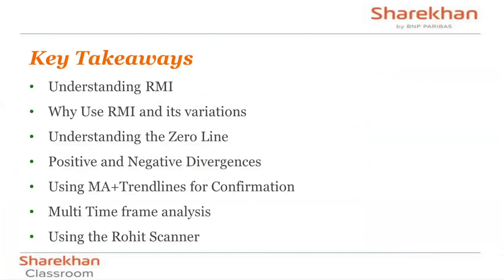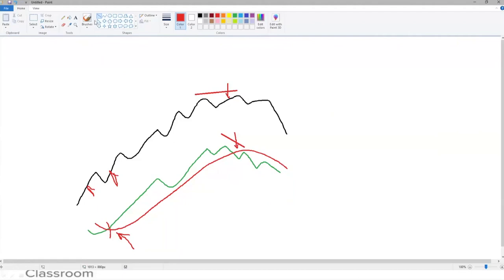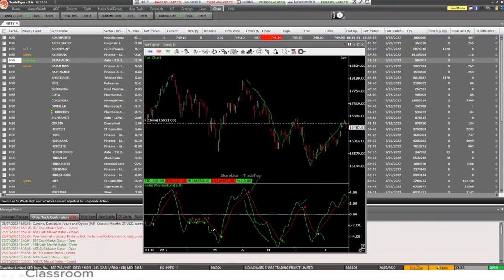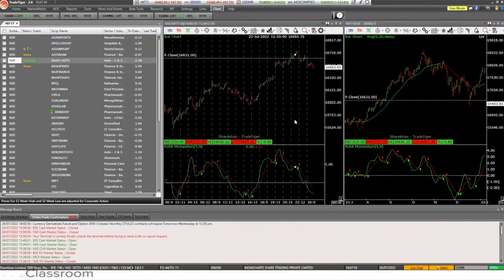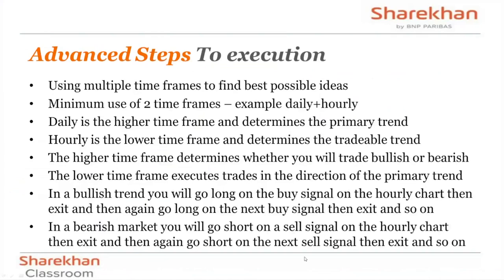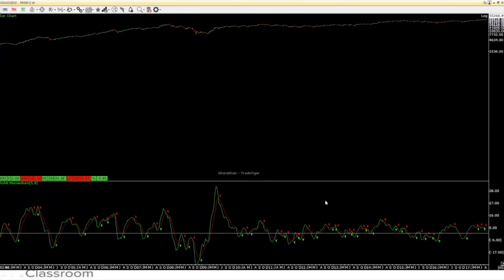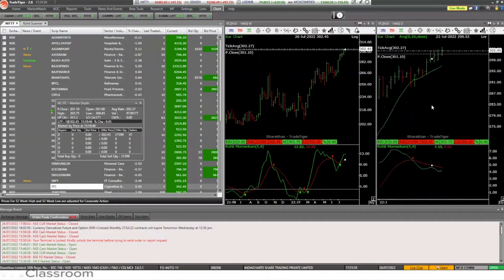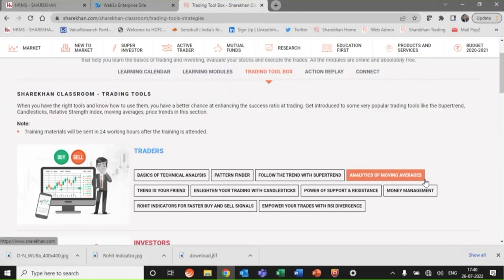Using Rohit Momentum Indicator For Faster BUY & SELL Signals For Trading | Exclusive On Sharekhan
Get an introduction to and see a demonstration of how Rohit Indicators work on the Sharekhan TradeTiger platform in this crisp video.

Rohit Indicators, available exclusively on Sharekhan’s reputed desktop trading platform TradeTiger, are 3 brand new momentum indicators that have been developed by Rohit Srivastava, Founder and Market Strategist at indiacharts.com and Former Fund Manager and Head of Research at Sharekhan.

Rohit Indicators are Technical market indicators that give BUY and SELL signals a little faster than momentum indicators that are generally available, sometimes several days faster! Furthermore, these indicators capture each market cycle, enabling traders to enter trades early and exit trades early, giving them an edge over other traders.

This video demonstrates how traders can plot Rohit Indicators on TradeTiger charts with ease in just a few clicks.

The 3 Rohit Momentum Indicators are:
• The base Rohit Momentum Indicator
• Rohit Long Momentum – for Bullish traders
• Rohit Short Momentum – for Bearish traders

Opening a Demat account with Sharekhan allows you to not only engage in Intraday Trading and Derivatives but also participate in the share market with F&O, trading in the Equity market and Commodity market at a competitive brokerage.

With the daily Sharekhan 3R Research Actionable Update, it is our endeavour to bring listeners simplified stock market analysis that they can easily understand and take action on to make the most of the opportunities mined by the Sharekhan Research team.

More broadly, via these regular Sharekhan podcasts, it is our endeavour to bring listeners stock market analysis that can help them get stock investment ideas and a better grasp on which new stocks to buy and what to buy today, which shares to buy tomorrow or in the week ahead.

We will also potentially cover stock buyback actions, stock dividends, stock splits as well as upcoming stocks in India, through which listeners could get an idea of new shares to buy and in general a broader stock market outlook.